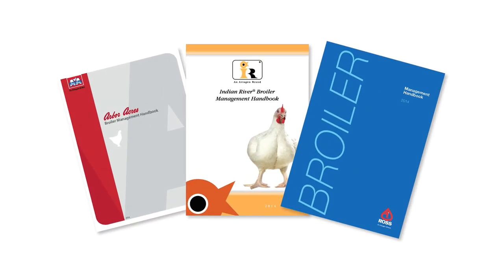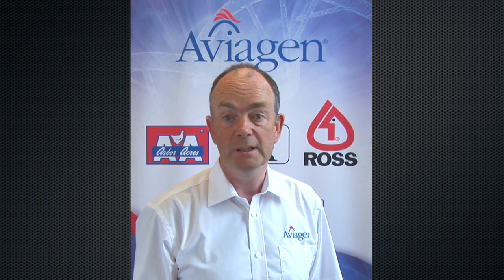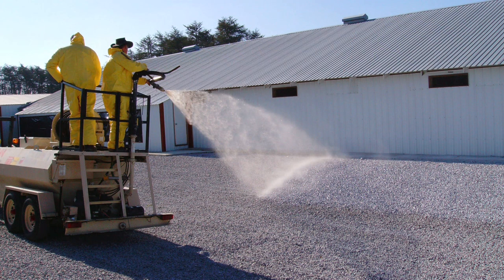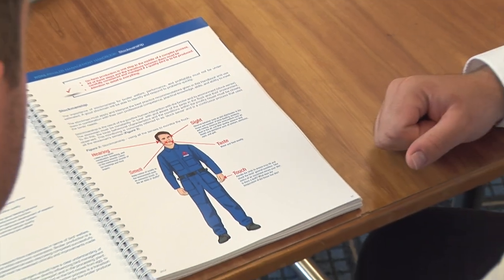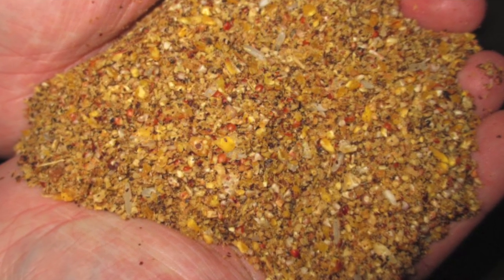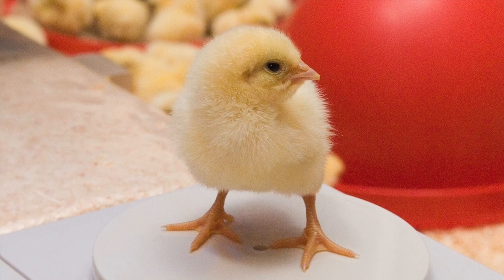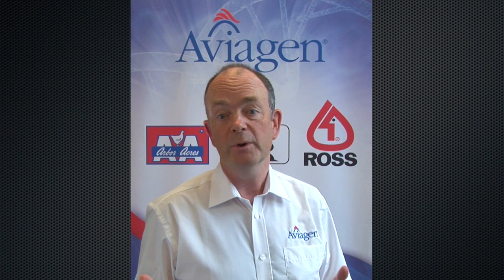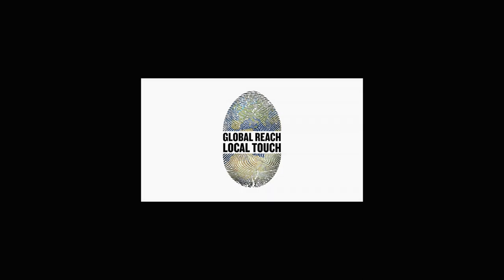Aviagen launches new Broiler Handbooks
Aviagen® announces the launch of new Broiler Handbooks for the Arbor Acres®, Indian River® and Ross® brands. This video highlights the key changes and benefits of the new Handbooks as we aim to provide the best global practical management advice for broiler farmers.